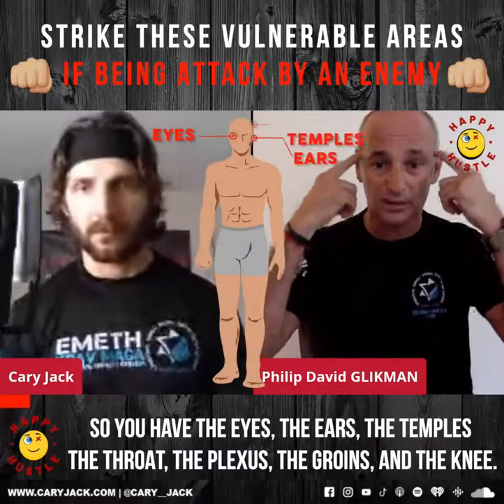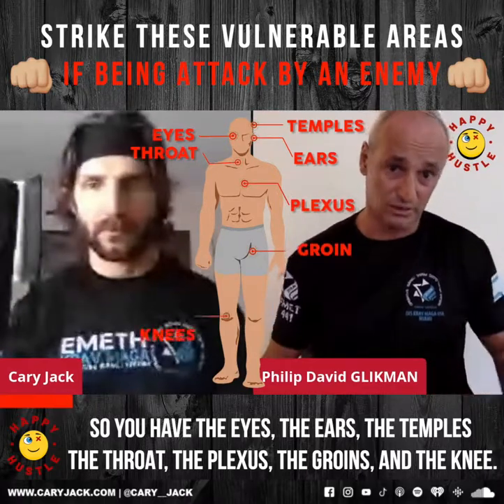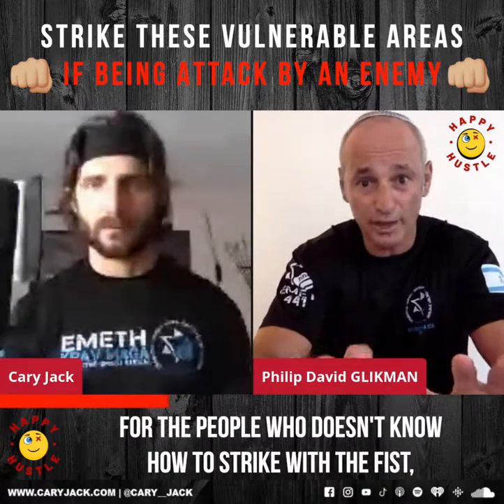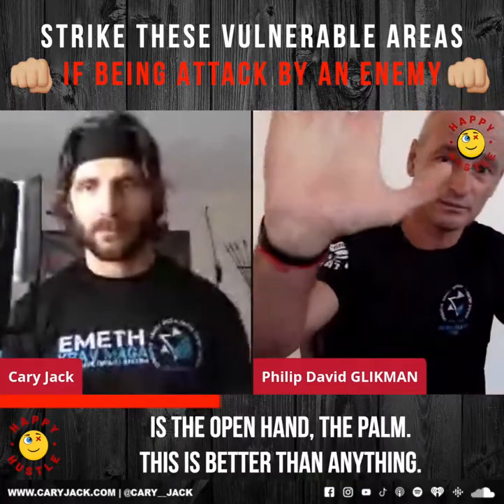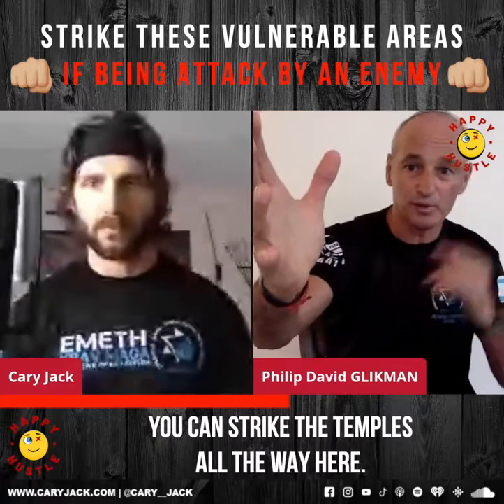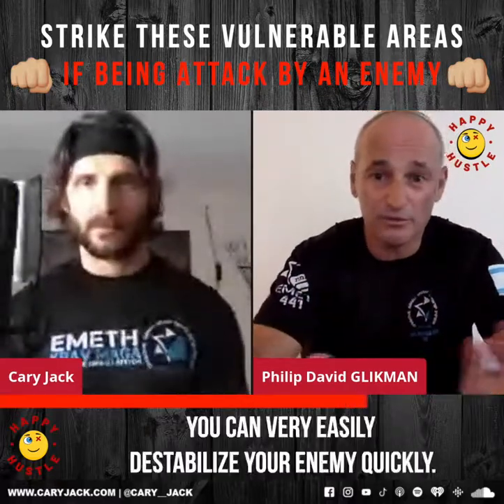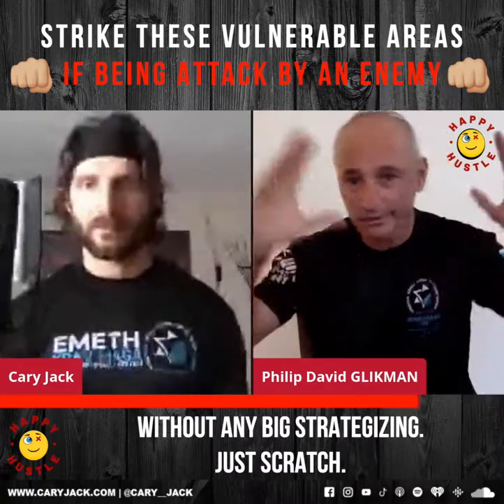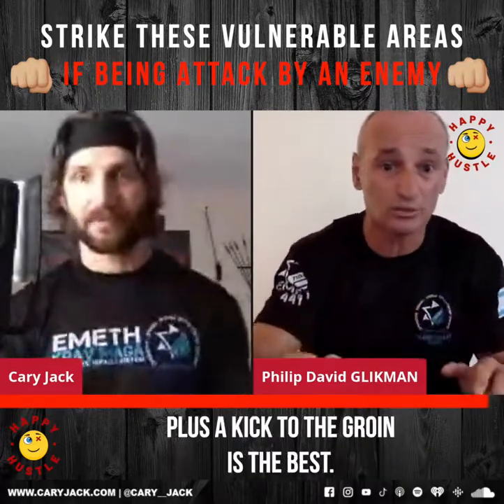Strike These Vulnerable Area When Attacked By An Enemy- The Happy Hustle Episode with Philip Glikman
In this episode of The Happy Hustle Podcast Philip and Cary discuss Krav Maga self defense and survival tactics to protect yourself and your loved ones in the face of danger and how you can be prepared and vigilant in this modern day world.

PHILIP DAVID GLIKMAN is a world-renowned expert Krav Maga and Firearms instructor with more than 15 years of teaching experience who is certified by the Operative Israeli System and by the Academic College at Wingate in Israel.

OIS Krav Maga , Israeli Operative Martial Art is the most effective hand-to-hand Fighting Survival System and is used by Military and Police Forces and civilians in many different countries. Combining some of the instinctive elements of other martial art styles, OIS Krav Maga teaches Combat Techniques that can be used in real situations and all participants learn how to defend themselves against grabs, strikes, chokes and a range of weapons and hostage situations.

PHILIP DAVID GLIKMAN previously had a school in Paris with over 450 students and 8 assistants, where he taught law enforcement personnel, military units and civilian men, women, teenagers, and children. As the first in France to create and administer a course to teach self-defense to women, PHILIP DAVID GLIKMAN has been featured in many reports on various national TV channels for his specialized work with women.

PHILIP DAVID GLIKMAN is in charge of the International development of the OIS Emeth KRAV MAGA System and the training of future instructors since September 2014, in Miami, Florida, and the official Technical Director of the System for the United States of America. 🇺🇸

EMETH KRAV MAGA TRAINING IMPROVES YOUR PHYSICAL SHAPE, STRENGTH, FLEXIBILITY AND MENTAL ABILITY TO WORK UNDER PRESSURE.

To learn more about Philip and take one of his online Krav Maga classes go or send him an email at

Love and light fam!